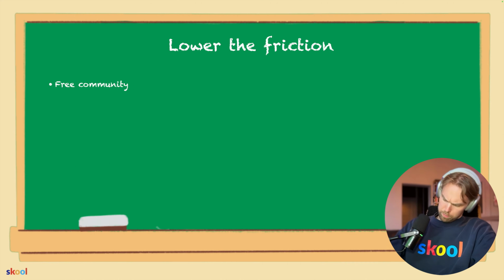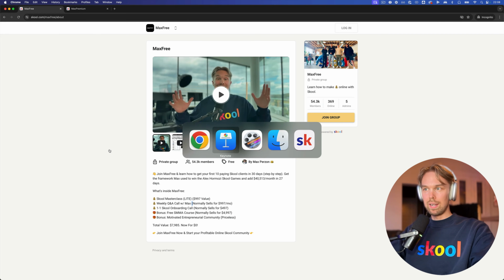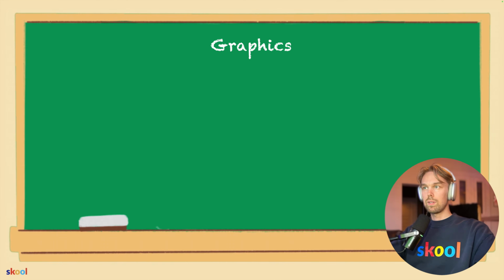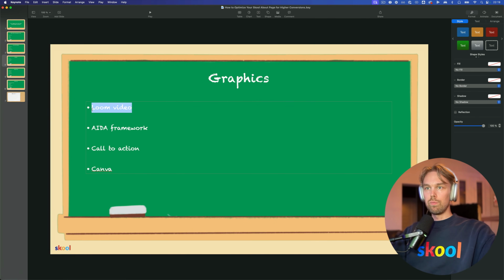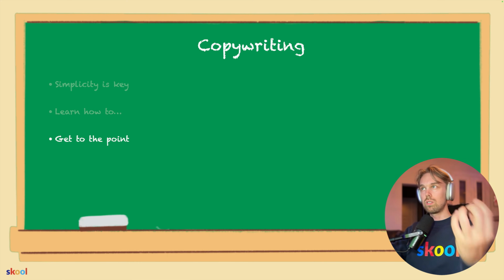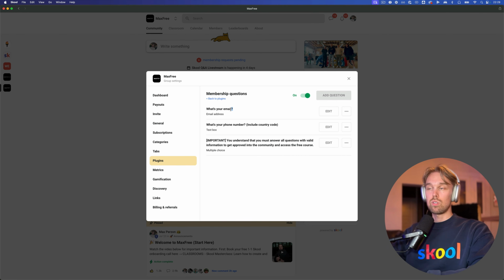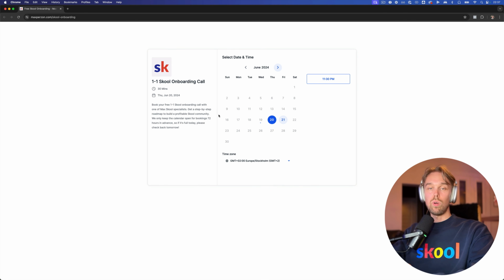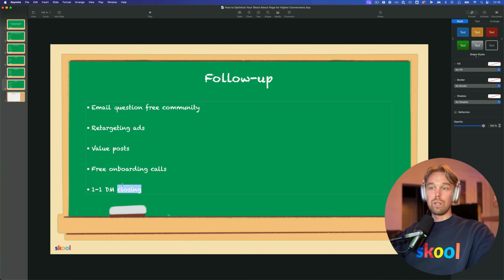How to Optimize Your Skool About Page for Higher Conversions